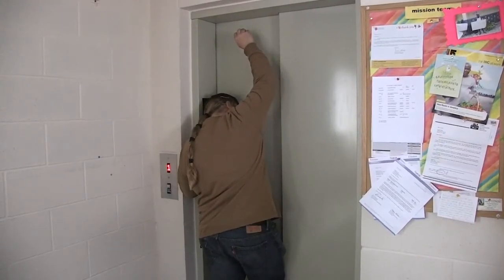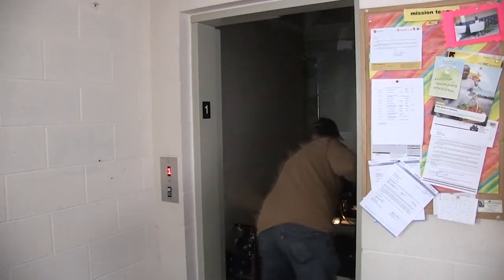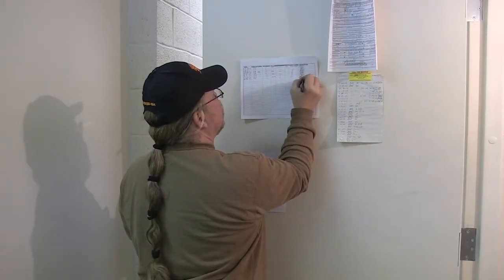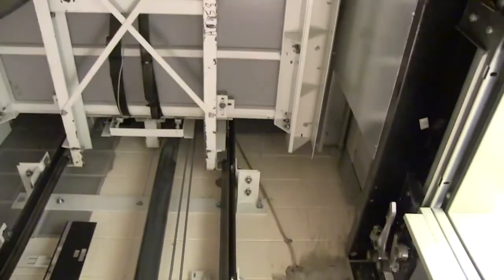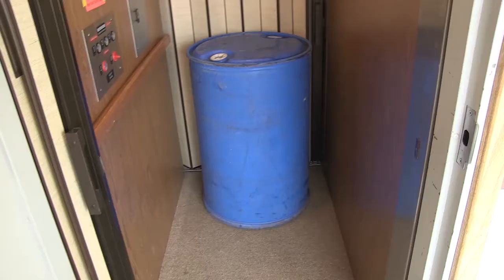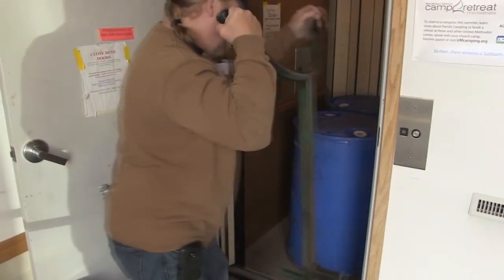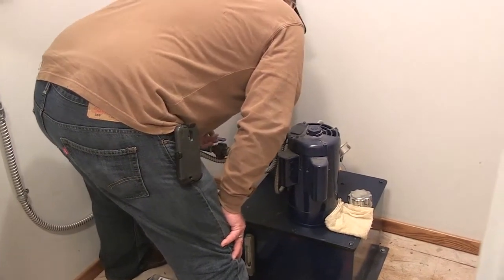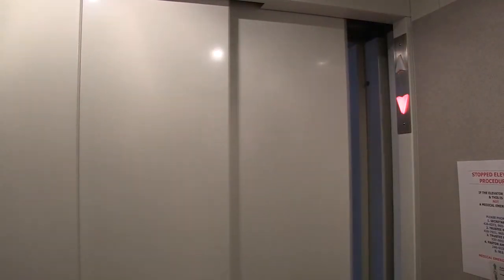Elevator Technician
Delta College's Media III class gets a peek into the elevator shaft and gets an idea of what it takes to maintain elevators with Elevator Technician, Brian Peterson.